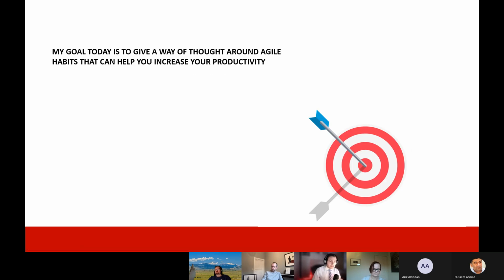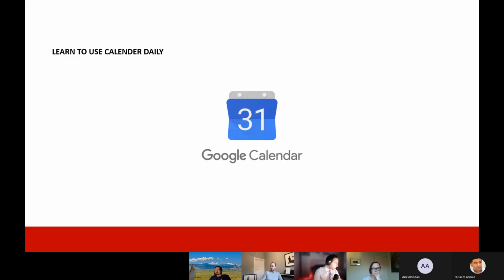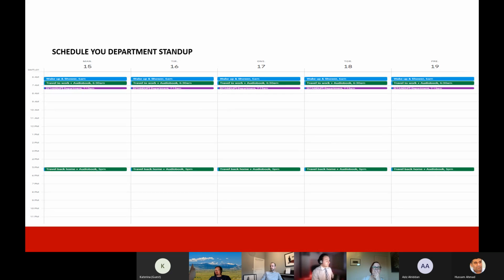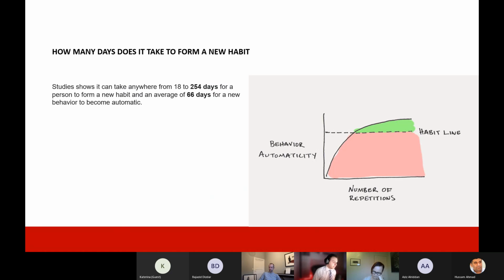How healthy agile habits can help you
Boost your effectiveness by building heathy habits